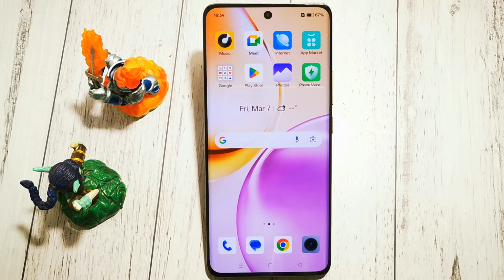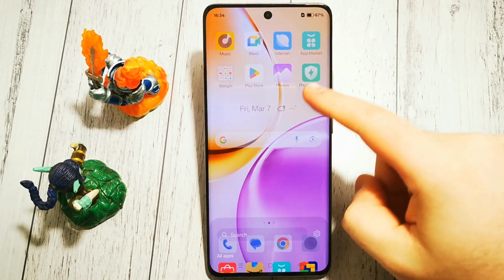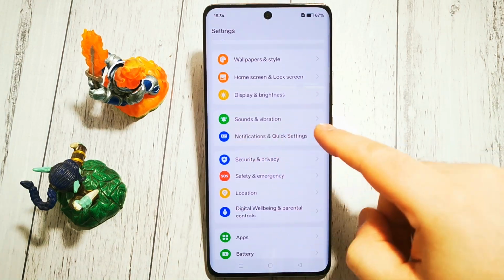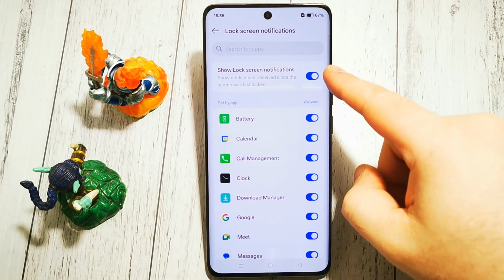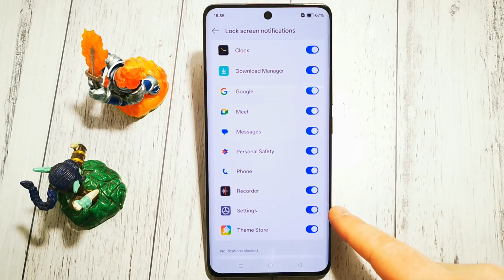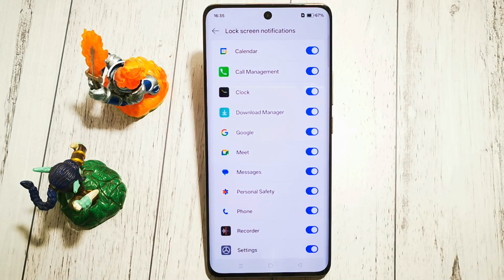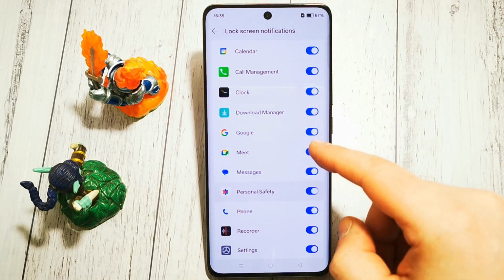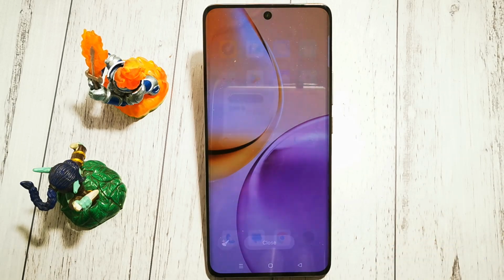🔒 How to Change Which Apps Can Show Lock Screen Notifications on Realme 14 Pro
To modify which apps are allowed to display notifications on the lock screen, open the Settings app on your Realme 14 Pro and go to Notifications & Status Bar.

Select the app you want to adjust. Inside its notification settings, look for Lock Screen Notifications.

From there, you can allow the app to show notifications on the lock screen, hide sensitive content, or prevent it from appearing on the lock screen entirely.

You can repeat this for any other apps to customize your preferences.

🔒 This gives you full control over privacy and visibility, ensuring only the apps you choose can display alerts on the lock screen of your Realme 14 Pro.